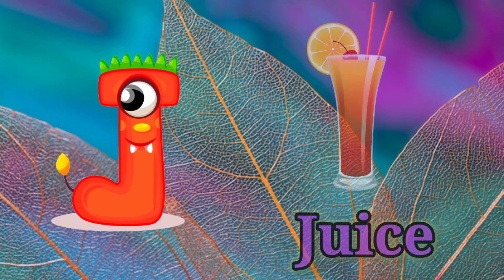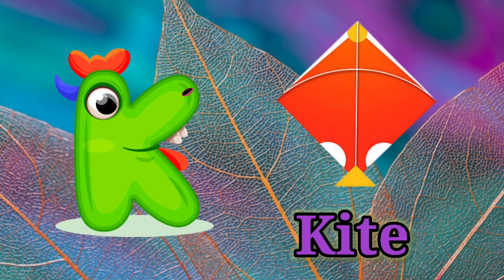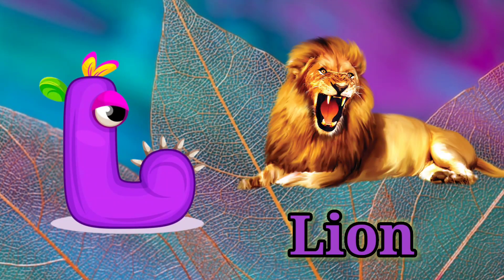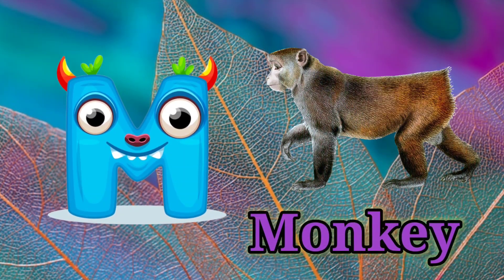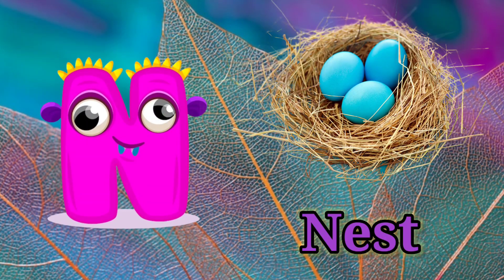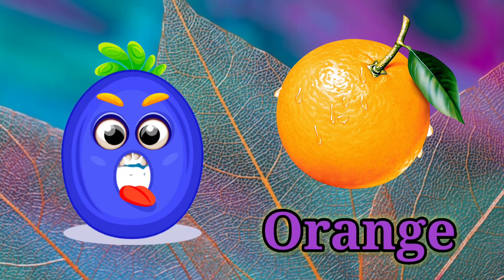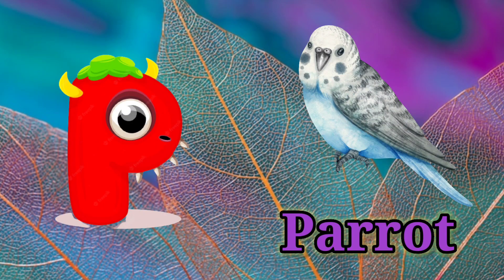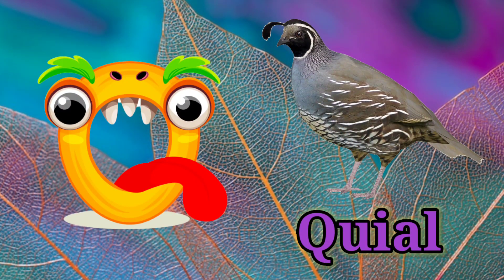A for apple|R| abcd | phonics song | a for apple b for ball c for cat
Your quiry
a for apple
abcdefg
english alphabet
abcd cartoon

abcdefg
abcd varnamala a se anar in hindi